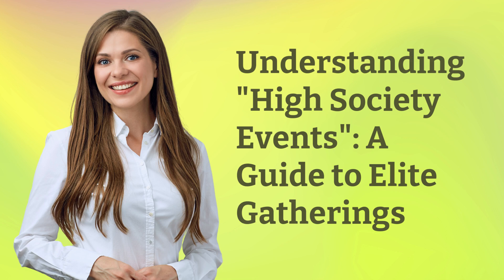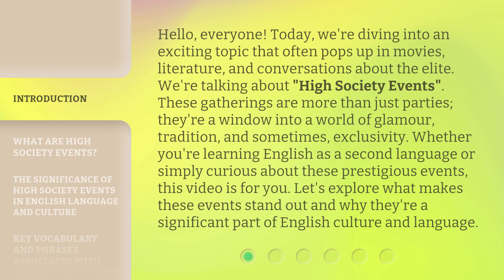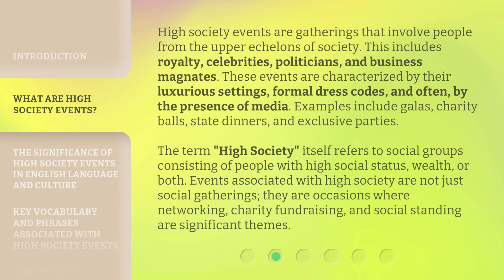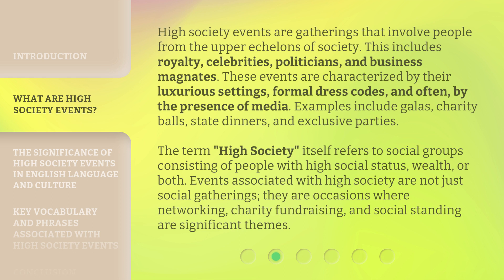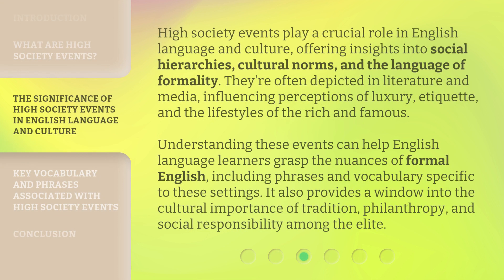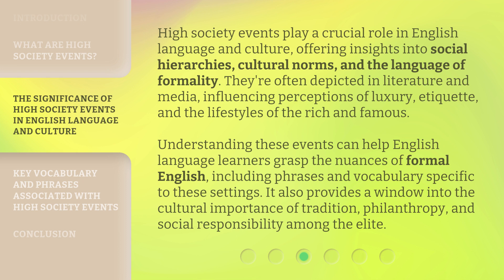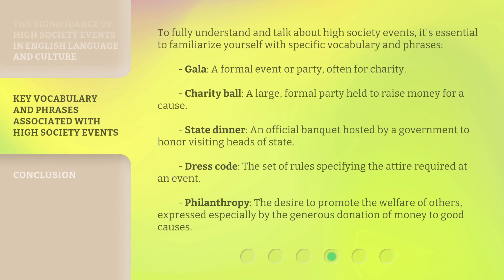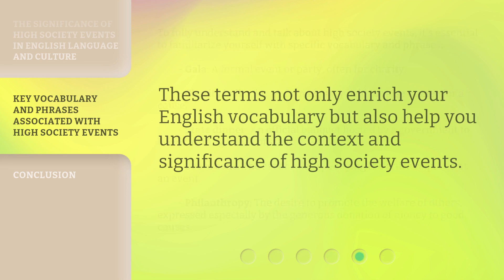Understanding "High Society Events": A Guide to Elite Gatherings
Cracking the Code: High Society Events Unveiled • Unlock the secrets of exclusive gatherings and gain insight into the world of elite social events. Discover what it takes to navigate high society circles and make a lasting impression.

00:00 • Introduction - Understanding "High Society Events": A Guide to Elite Gatherings
00:48 • What are High Society Events?
01:39 • The Significance of High Society Events in English Language and Culture
02:21 • Key Vocabulary and Phrases Associated with High Society Events